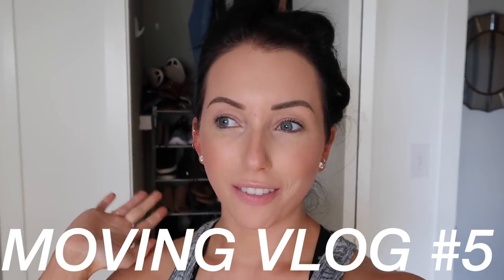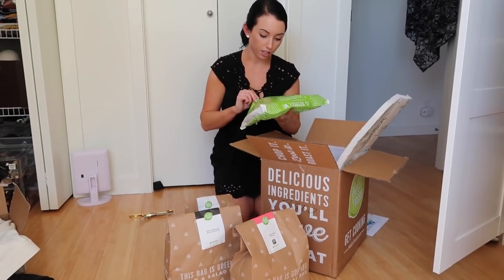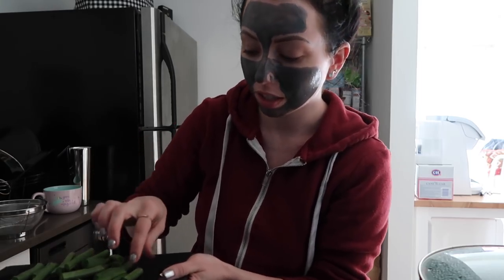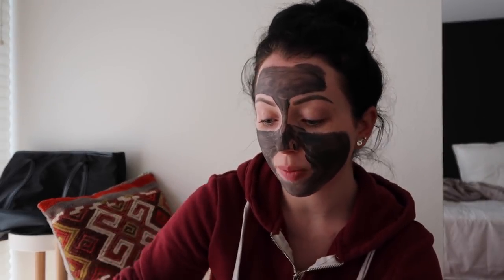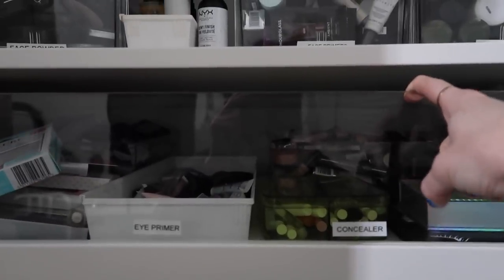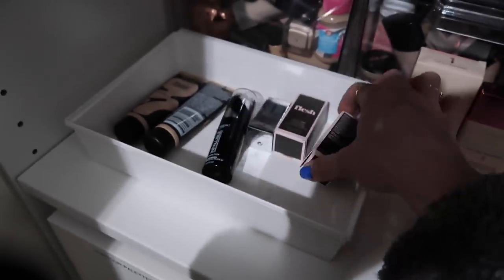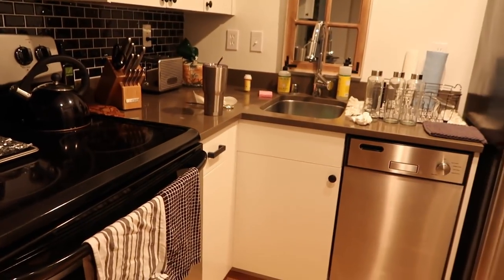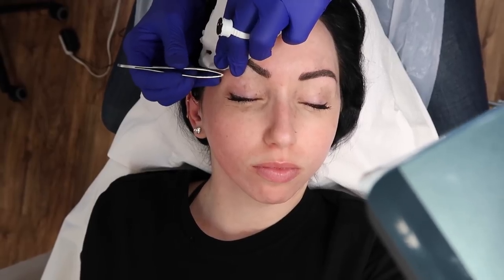MOVING VLOG #5! IKEA Adventure, CVS Couponing (FREE STUFF!), Organizing Makeup, Brow Touch Up!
➜ $30 OFF your first week of HelloFresh deliveries with CODE “ThaTaylaa30”

Thank you to Hello Fresh for partnering with me on this video!

✖️✖️ THINGS MENTIONED ✖️✖️

😱 RAISING $5K to RAPPEL DOWN A 40 STORY BUILDING FOR SEATTLE HUMANE!

◇ Face mask
◇ Nespresso pod holder

▼▼ SOCIAL MEDIA ▼▼

FTC | Thank you to Hello Fresh for supporting my channel and sponsoring a portion of this vlog!

◇ ◇ ◇  FAQ's  ◇ ◇ ◇
Camera? → Canon 70D
Vlog Camera?